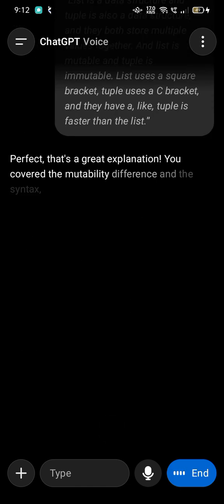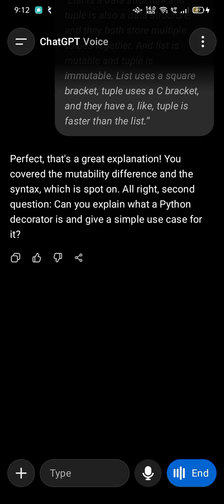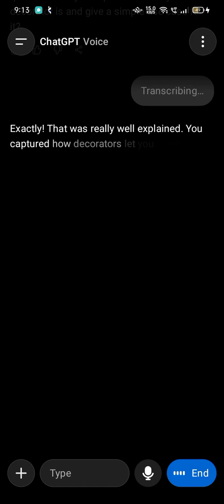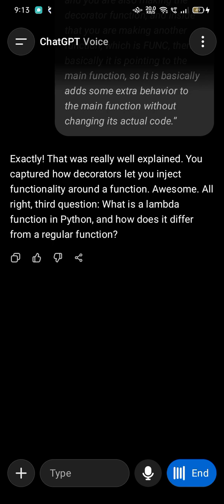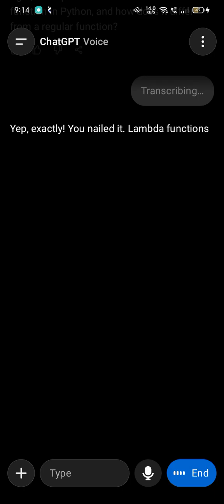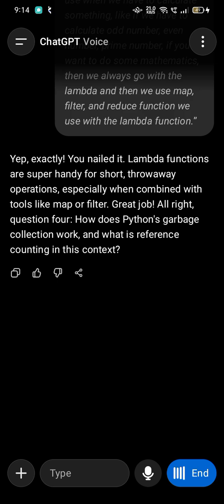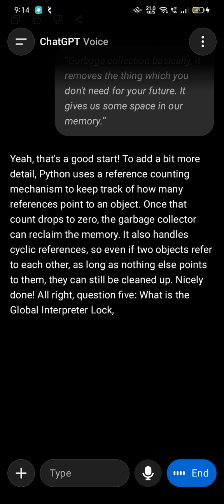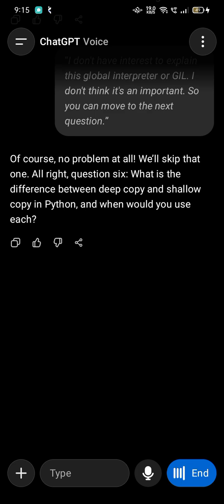ChatGPT Took My Python Interview 😱 | Python Mock Interview for Beginners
In this video, I gave a Python mock interview to ChatGPT 🤖 to test my skills and improve my interview preparation.

If you are preparing for Python, AI, or Machine Learning interviews, this video will help you understand real interview questions and how to answer them.

📌 Topics Covered:
- List vs Tuple
- Python Decorators
- Lambda Functions
- Garbage Collection

This is part of my journey to improve my English speaking and crack AI/ML interviews 💪

If you are a beginner or student like me, this video will definitely help you!